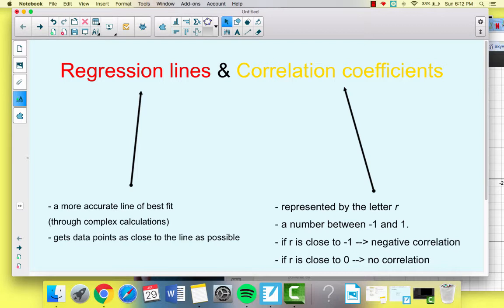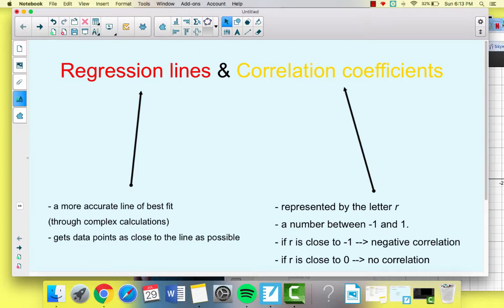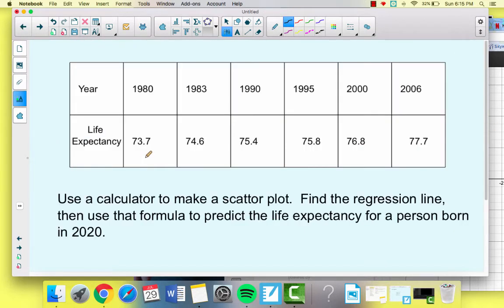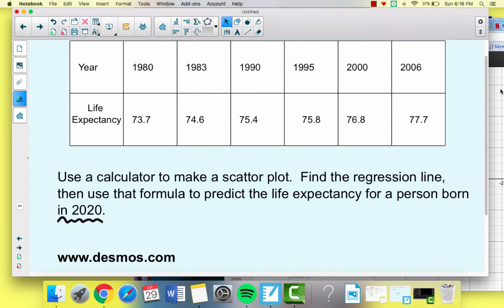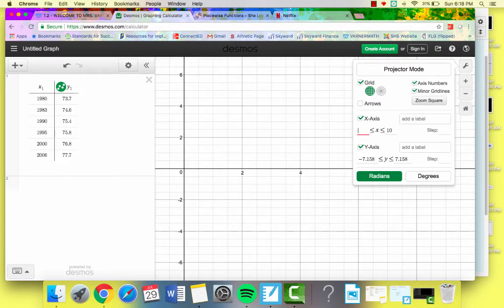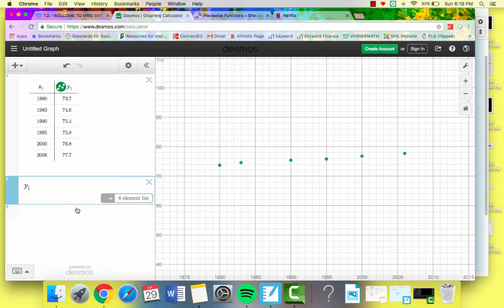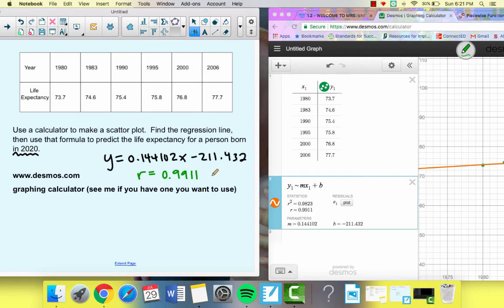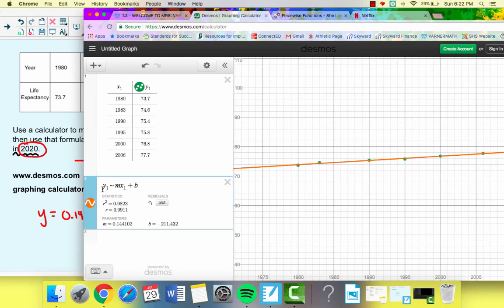Regression Lines - 1.2 alg2